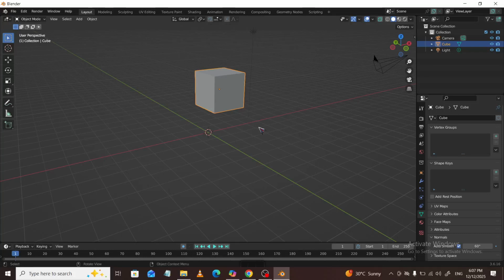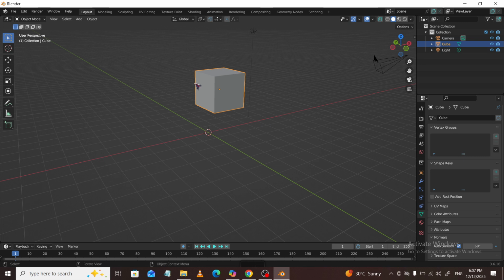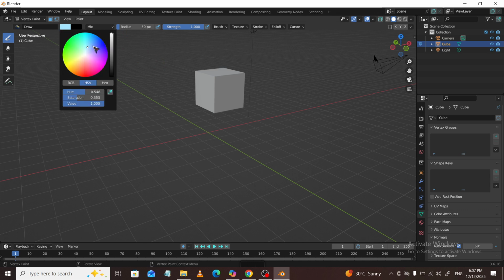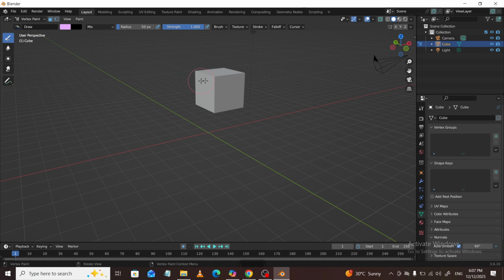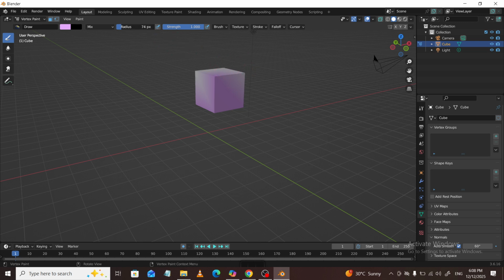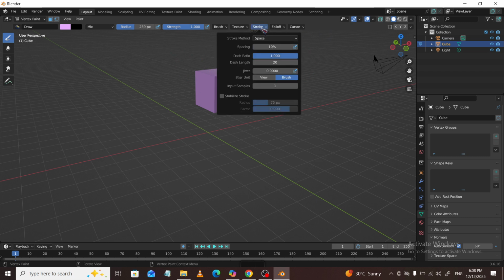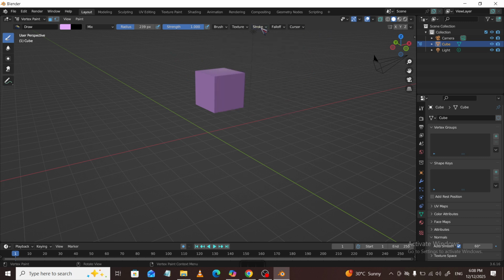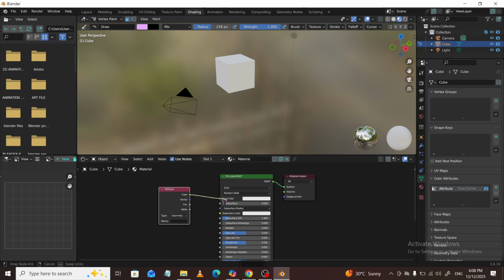How to Use Vertex Paint in Blender 2026 (Full Guide)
Vertex Paint in Blender allows you to add color and detail directly to your mesh without using image textures or UV maps. In this tutorial, you’ll learn how to use Vertex Paint in Blender step by step to create stylized models, game assets, and quick color variations.

This video shows how to switch to Vertex Paint mode, paint colors on vertices, adjust brush settings, and blend colors smoothly. You’ll also learn how vertex density affects paint quality, how to combine vertex colors with materials, and how to avoid common issues like uneven coloring or low detail.